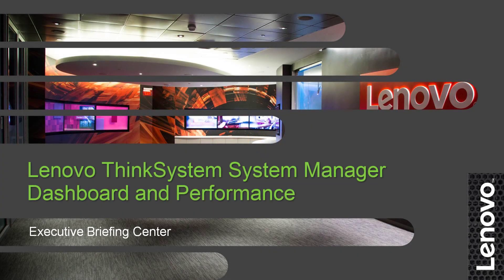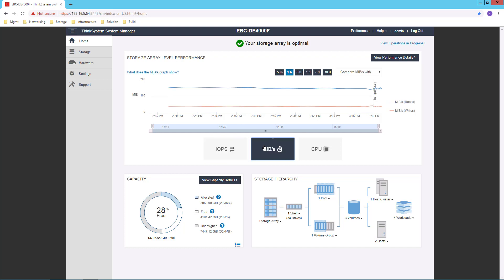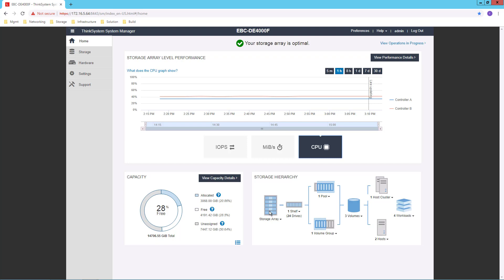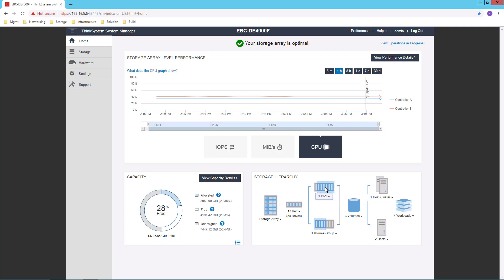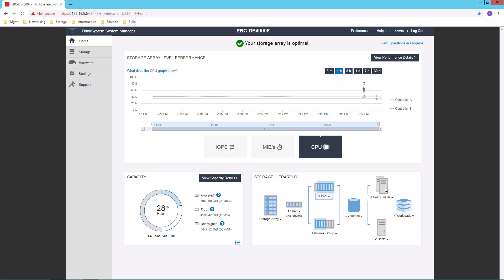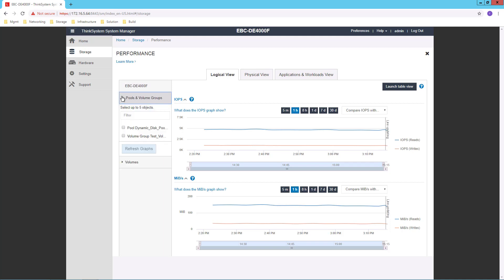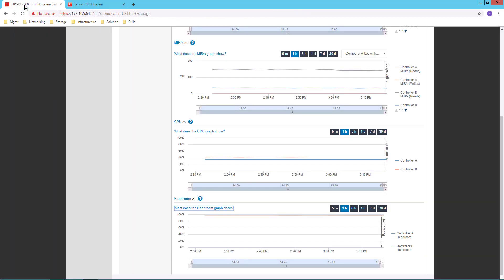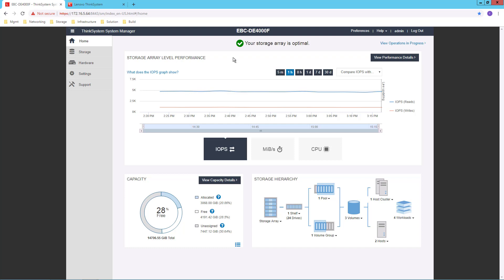Lenovo ThinkSystem DE System Manager Dashboard and Performance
Lenovo’s ThinkSystem DE Series storage provides best-in-the-industry price/performance while giving you very strong data management capabilities.  This video provides a short overview of the graphical user interface for the DE Series, and in particular the dashboard view and the performance views.

Interested in learning more about Lenovo and Data Management solutions?